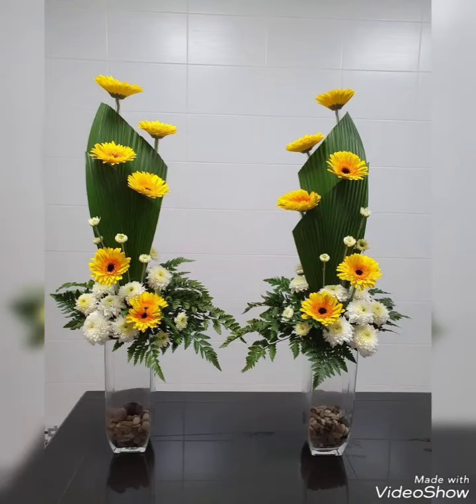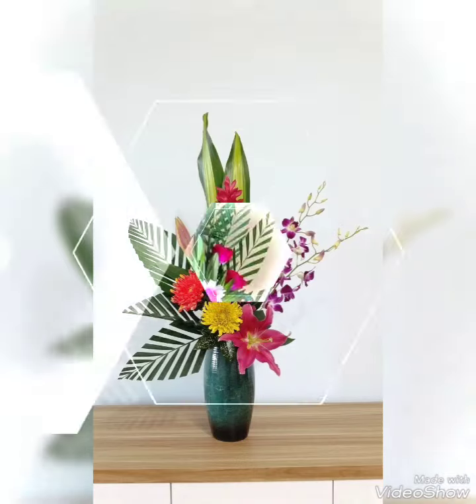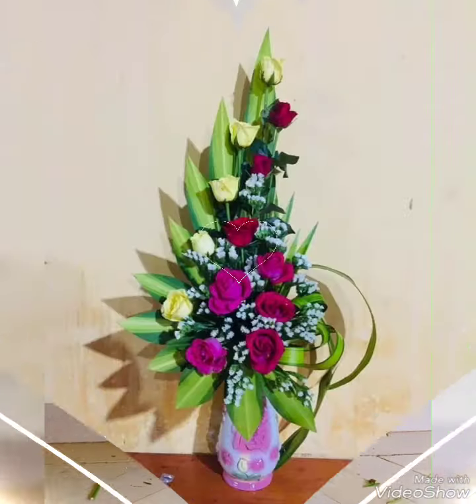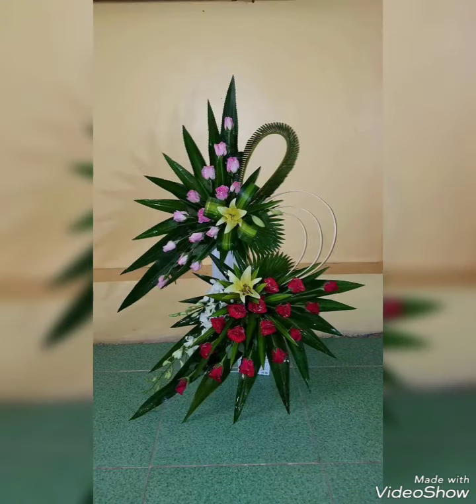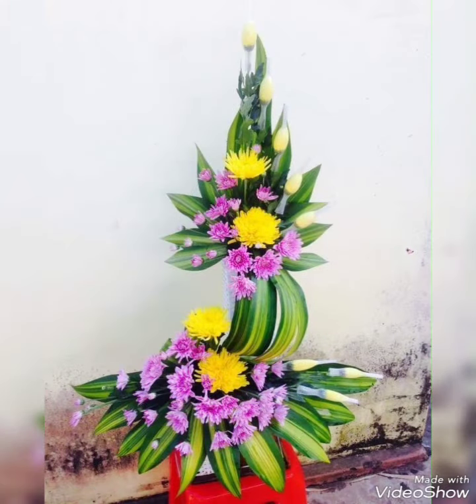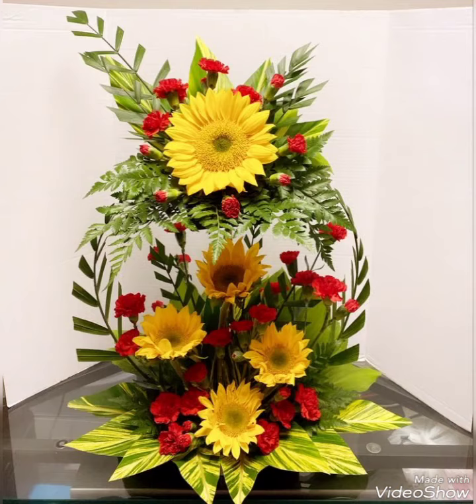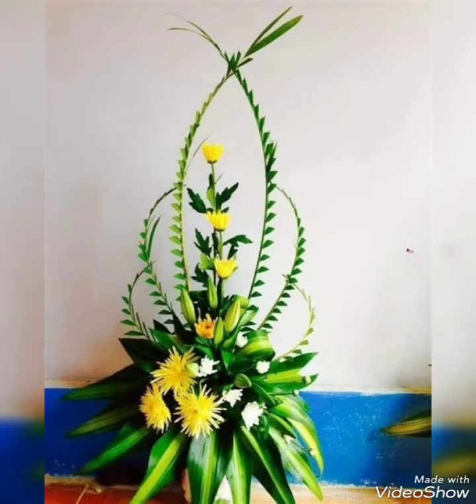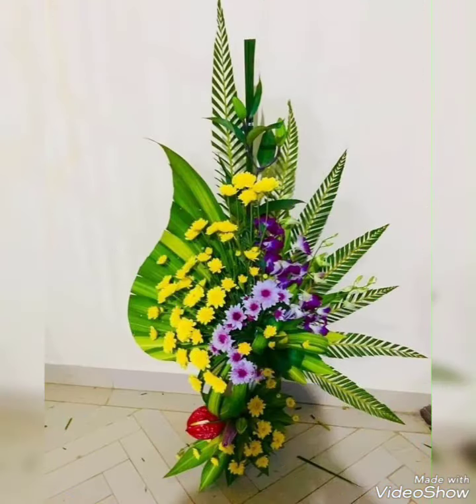church wedding decorations ideas | Beautiful fresh flower arrangements